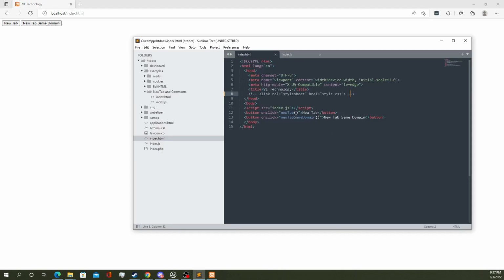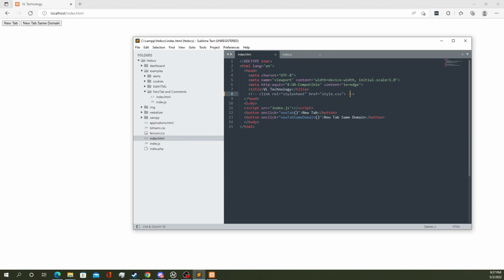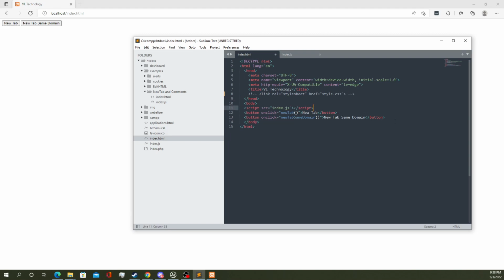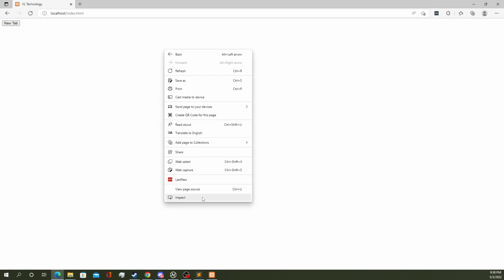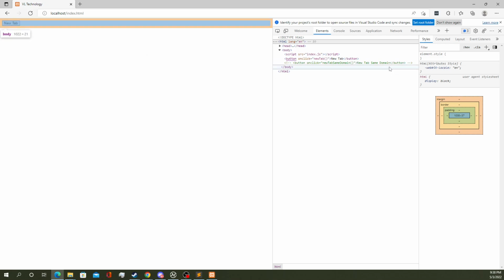How to use comments on HTML [Programming Tutorials]